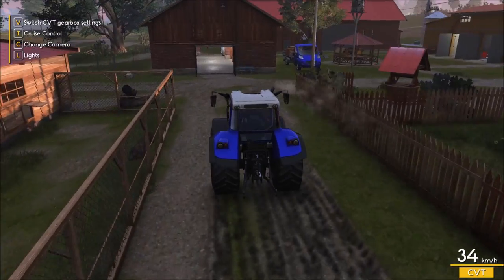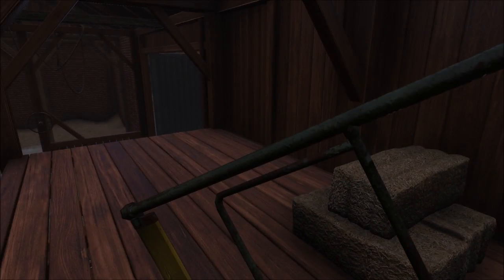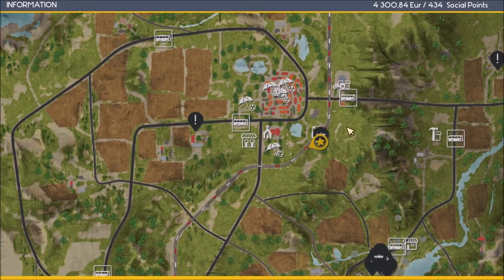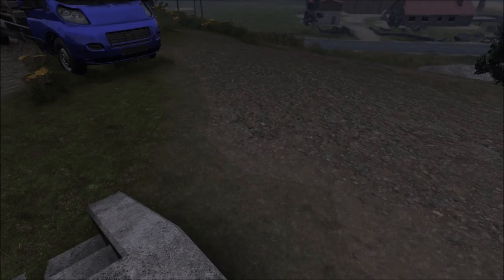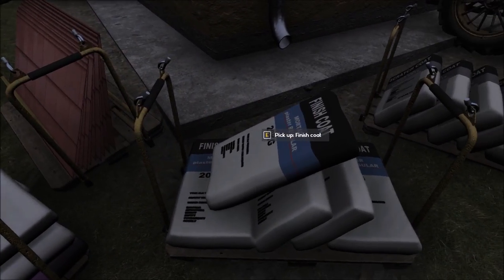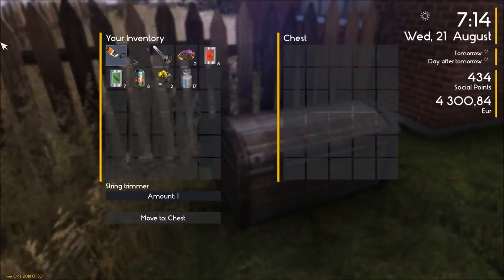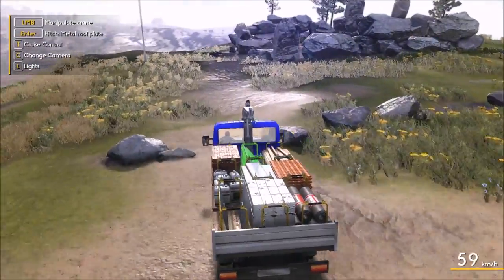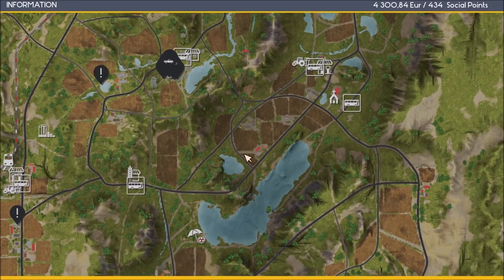Farmer's Dynasty | Chest Locations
Hey everyone today i show you where a few chest that i know about and if you know about more hide'n chest locations please put it in the comments or on the forums, please subscribe to my channel for news and more videos that helps me a lot!